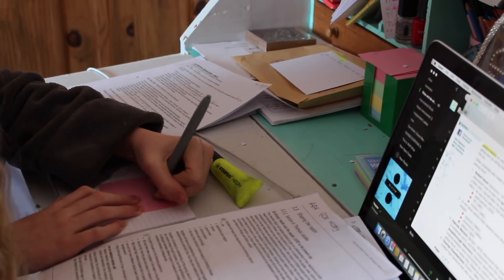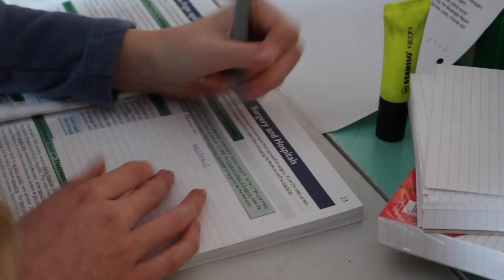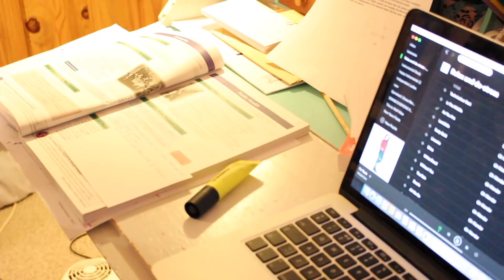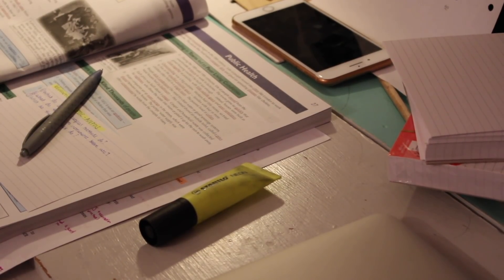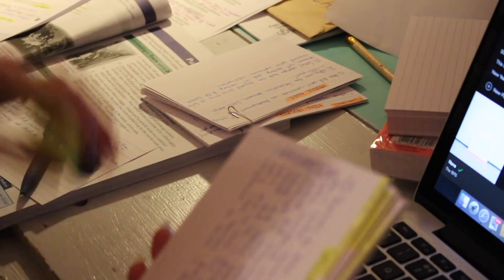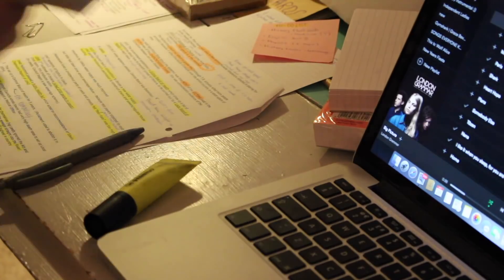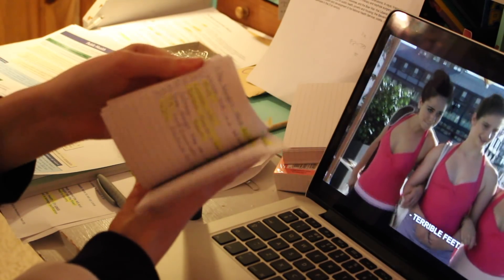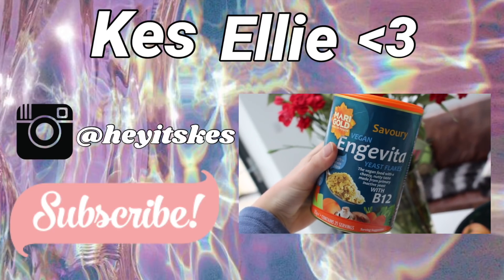12 HOUR (CHATTY) CHRISTMAS HOLIDAYS STUDY WITH ME GCSE MOCKS // KES ELLIE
♡Hello♡
CHRISTMAS HOLIDAYS STUDY WITH ME GCSE MOCKS 2017

I hope you enjoyed this video showing you my recent STUDY day. I do take breaks whilst studying despite not showing that by the way! I have been revising like crazy recently hence the lack of uploads but I'm trying to balance my time out and have lots of exciting videos planned for after exam season!

If you'd like to see any other revision videos (how to revise, study with me, tips and tricks or advice videos) then let me know!
Ilyasm

Let me know if you enjoyed this video by liking and maybe leaving a nice comment below :) you could also subscribe and turn on my notification button for more videos like this!

iMovie

How do you get protein as a vegan? There are so many ways to get protein as a vegan. Some examples include pulses, nuts, seeds, grains and cereals. If you have a variety of plant-based proteins it is possible to get all the essential amino acids you need.

I would also like to mention that unfortunately not all aspects of my life is vegan yet. I am slowly transitioning and right now food is my main priority (and I do eat fully vegan) but I would eventually like to use all cruelty free makeup etc.

How do you know you're getting he correct amount of vitamins and nutrients? Sometimes, and I would recommend doing this at the start, I log my food into the app "My Fitness Pal" so I can see if I'm getting enough protein, calcium, iron etc.

Here are some links to websites and videos I recommend that convinced me to go vegan-
Conspiracy documentary: (Netflix)

Revision gcses MOCKS igcse biology chemistry physics spanish history maths english literature english language studying motivation organisation work home work exams tips advice how i revise revision techniques ideas best methods
Links♡